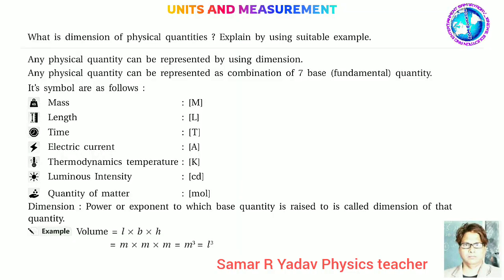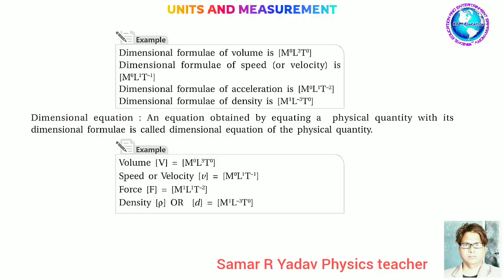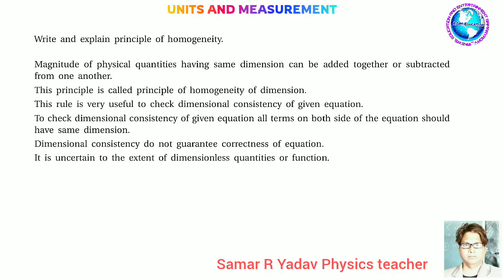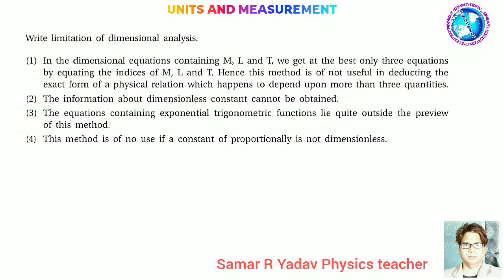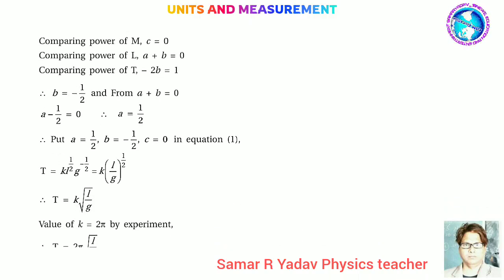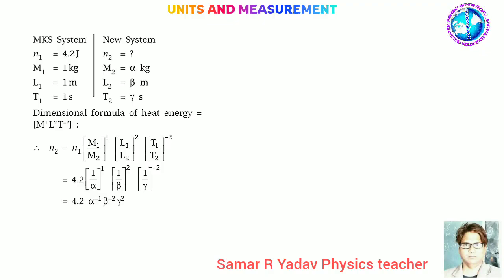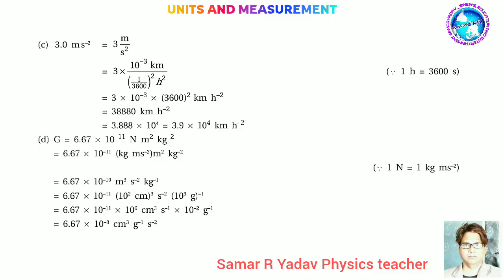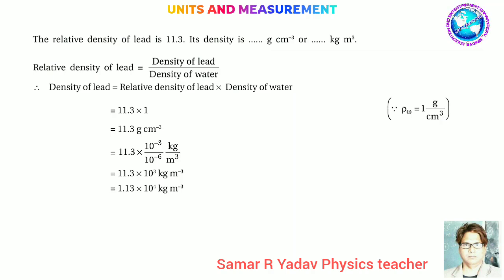6 July 2026 unitsandmeasurement #theory